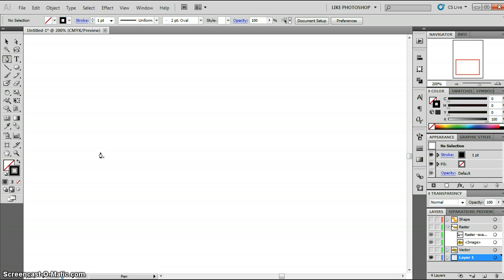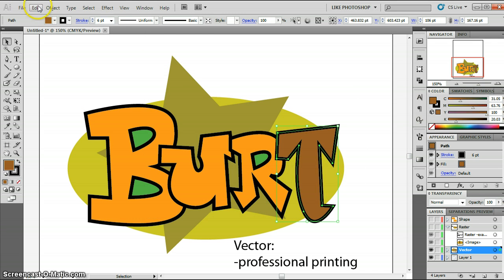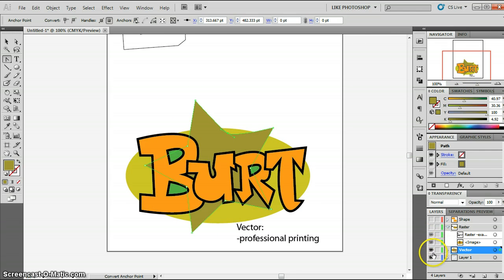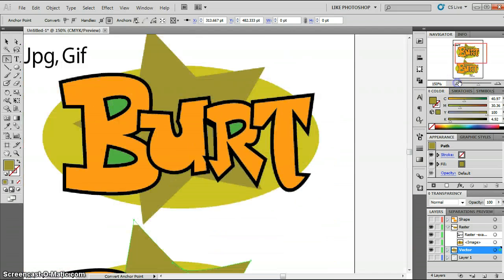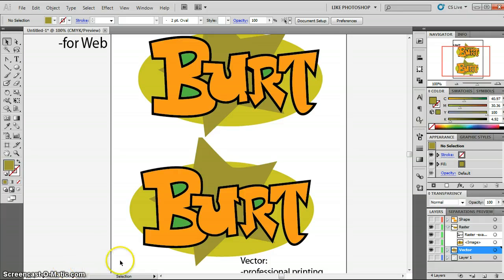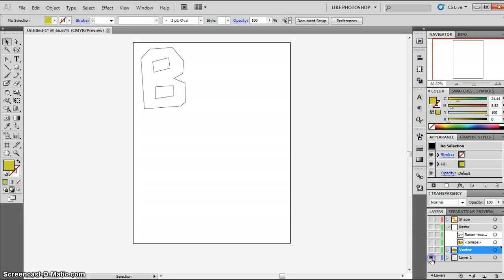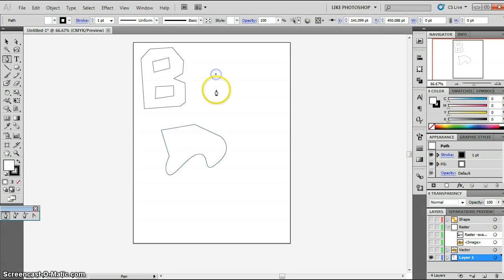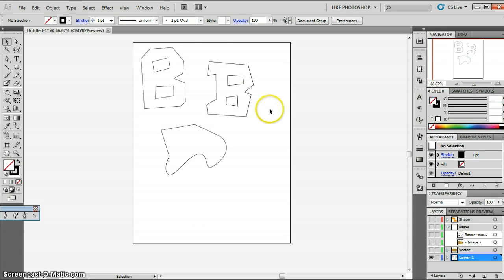Intro to Illustrator CF5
An introduction to Illustrator. Getting aquainted with the software and its uses.